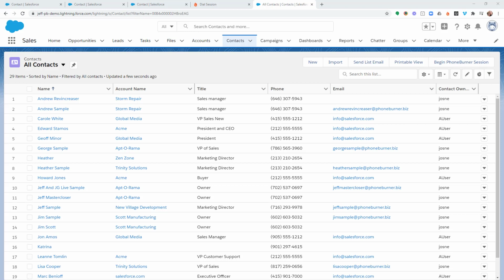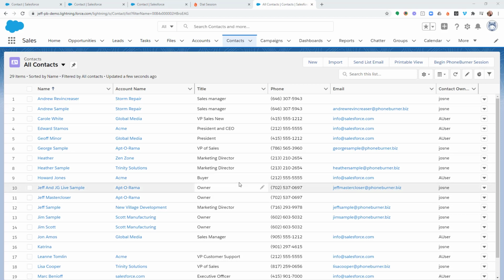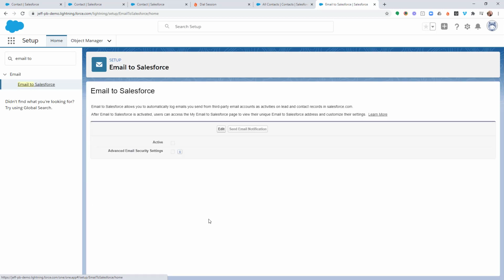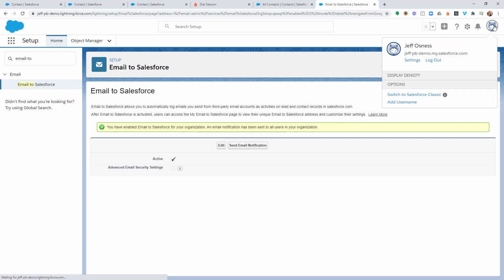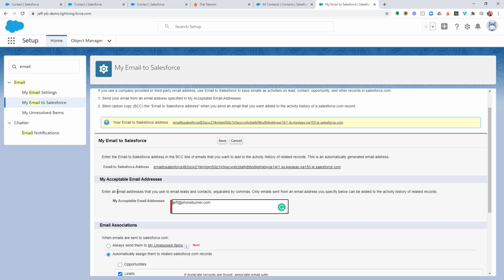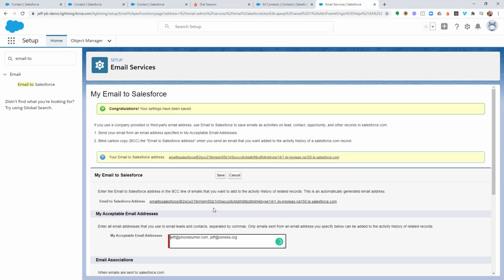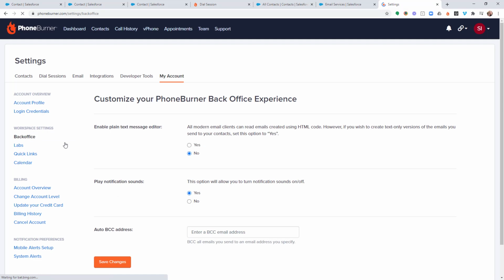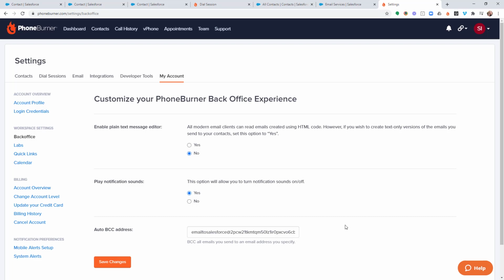Salesforce - Configure your Email to Salesforce address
If y ou don't have a full email integration currently with your Salesforce org you can use this to ensure that all emails sent from PhoneBurner are also logged in Salesforce